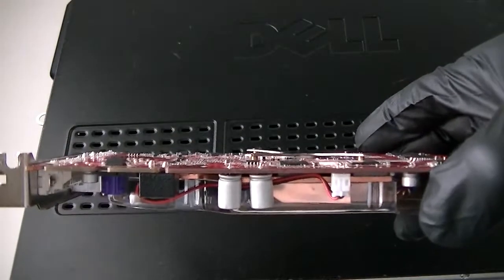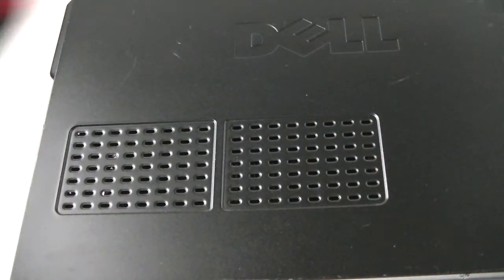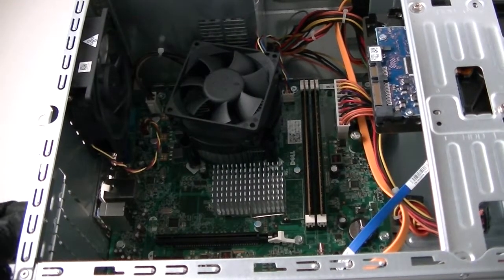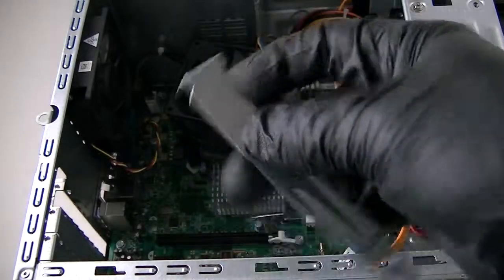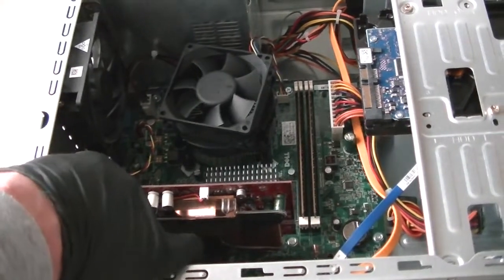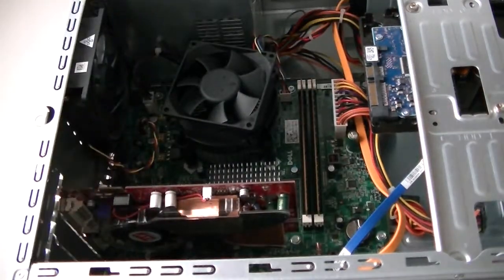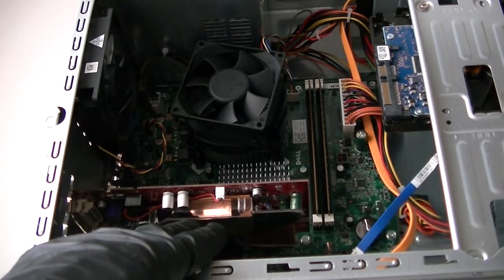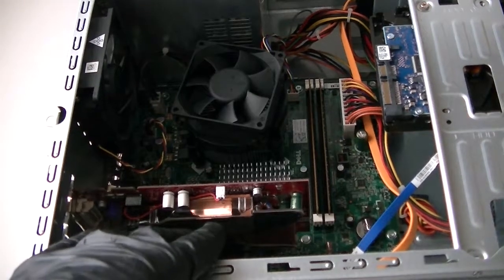Dell Vostro 230 Install Replace Upgrade Change Video Card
How to Install Replace Upgrade Change  Video Card in a Dell Vostro 230.